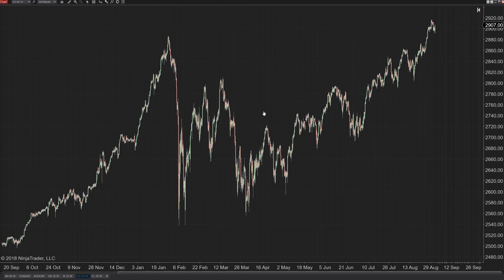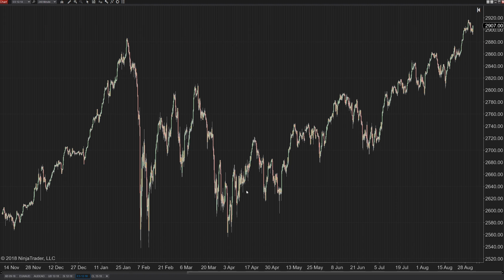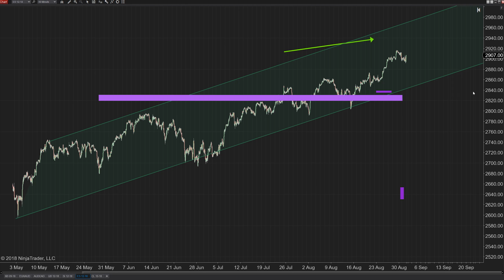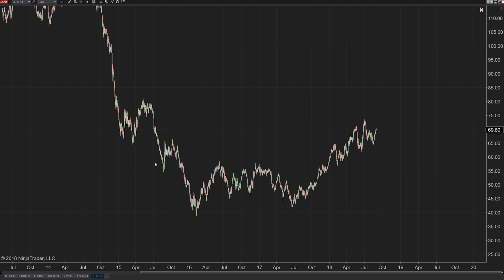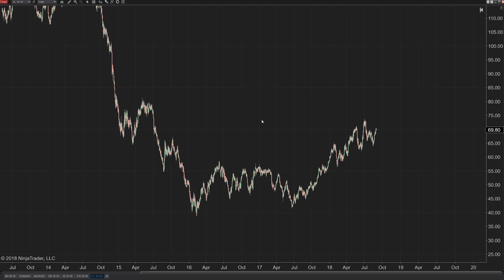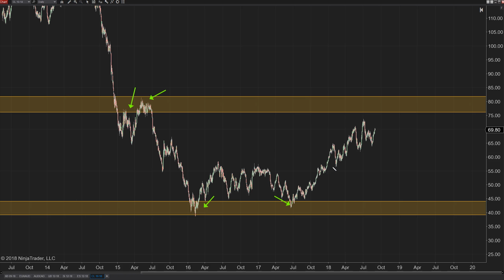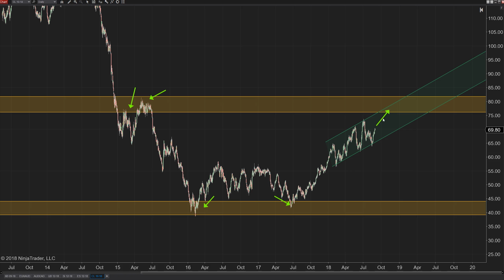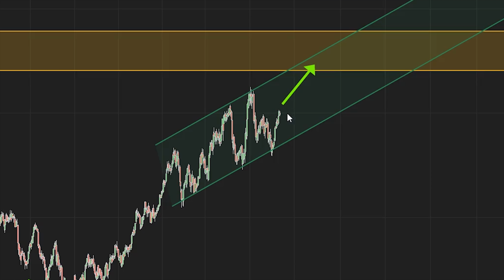Futures Trading - Pre-Market Outlook (Week 36)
We're going to try and help you organize a couple charts in this video.